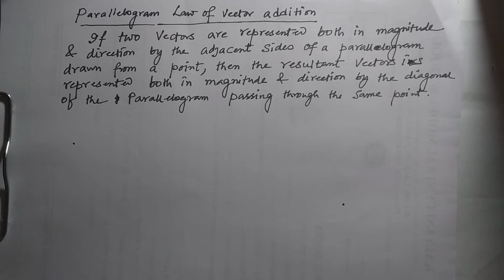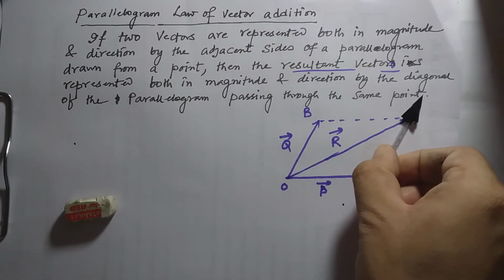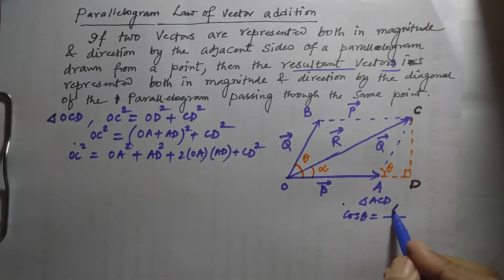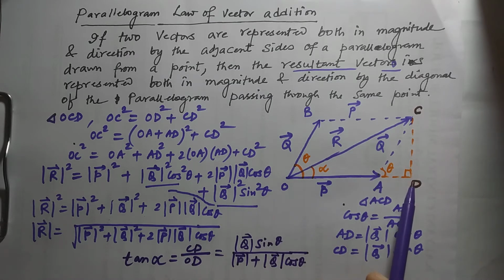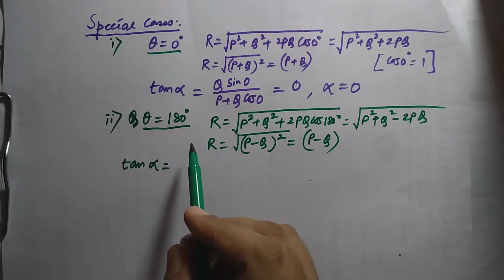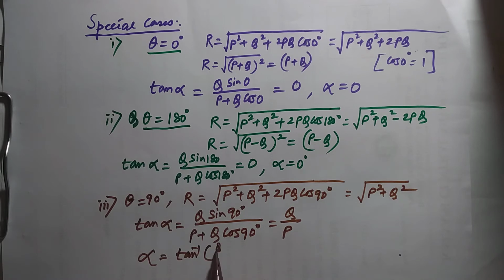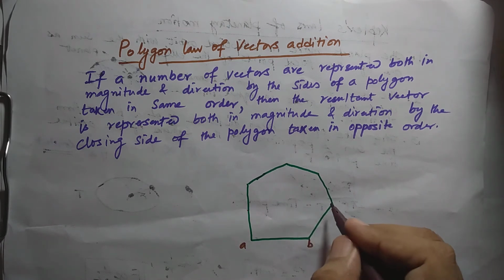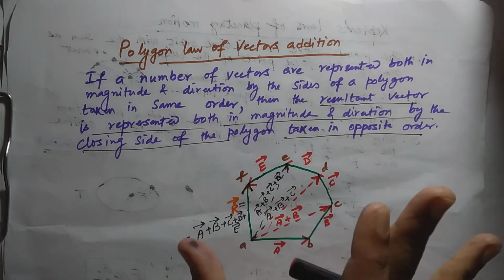Vector Addition ( Parallelogram and Polygon law of vector addition)